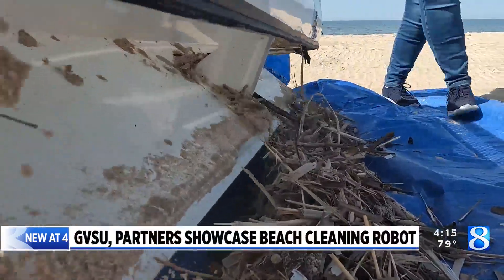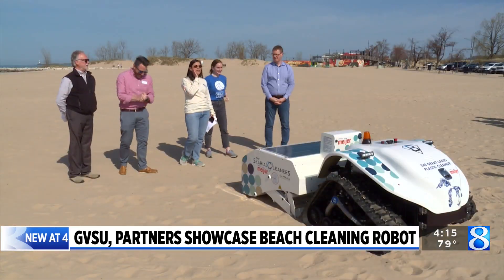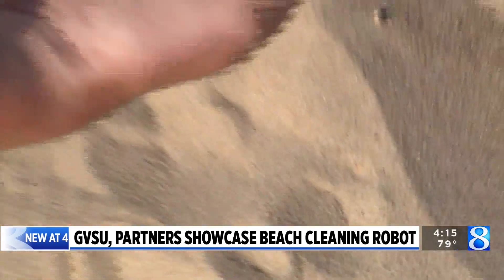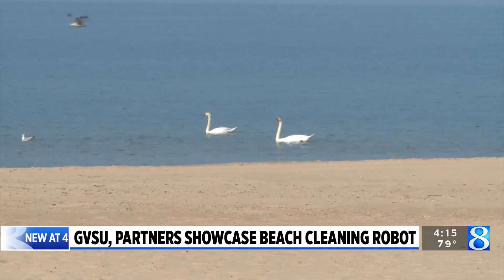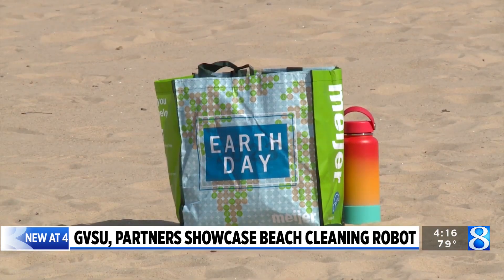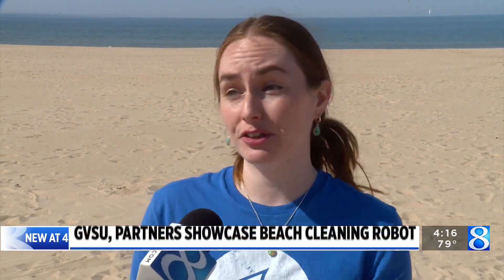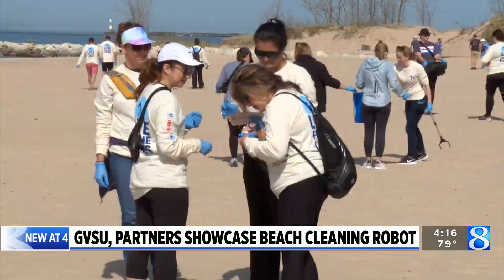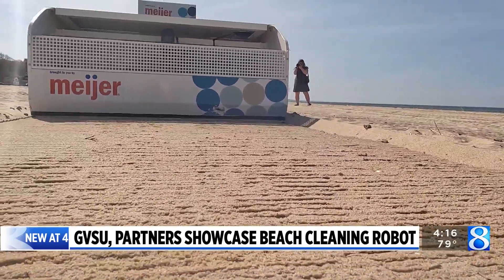New beach cleanup robot targets microplastics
An eco-friendly beach robot known as BeBot made its debut Thursday as it cleaned microplastics from Pere Marquette Beach. (May 11, 2023)